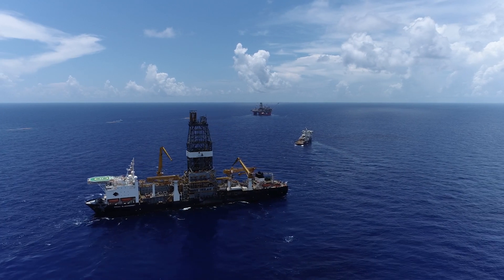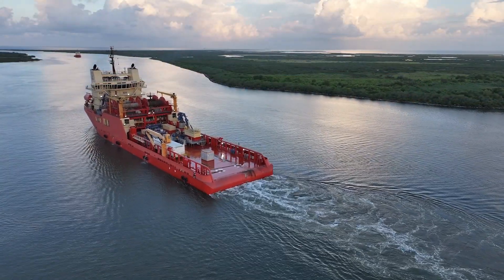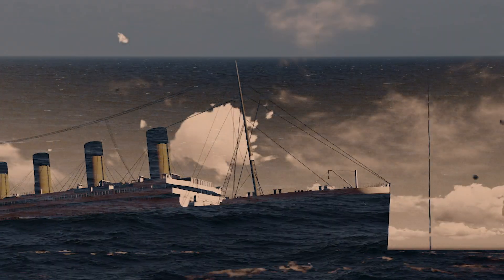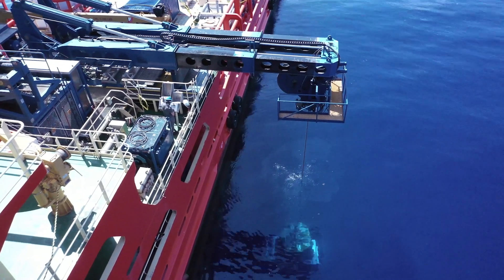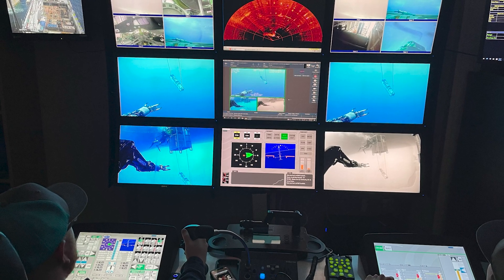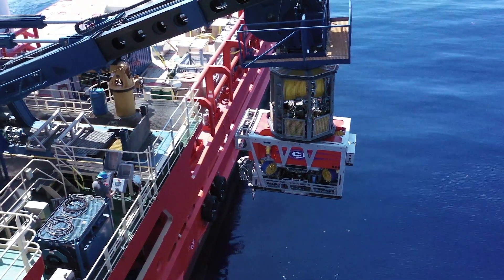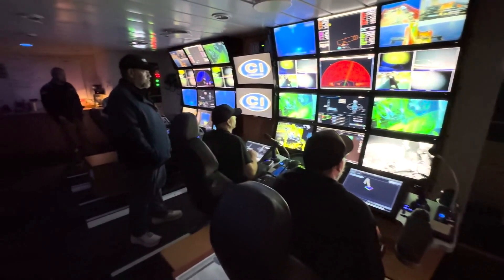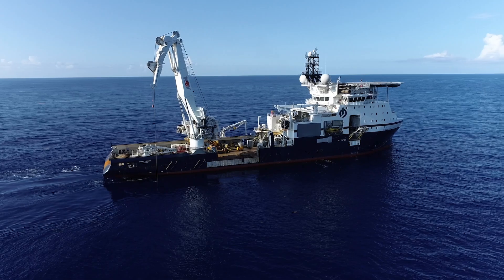TITANIC Expedition 2024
- C-Innovation is honored to have its Remotely Operated Vehicle (ROV) systems aid in surveying the historic TITANIC wreck site, identifying artifacts for recovery in future expeditions, conserving the area for generations to come, and furthering scientific studies.